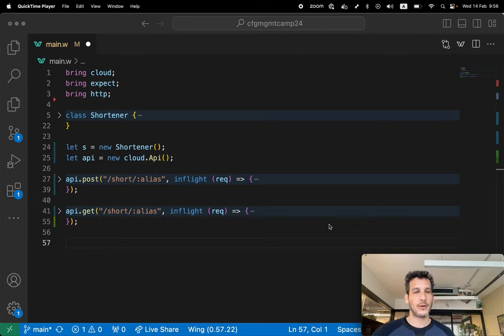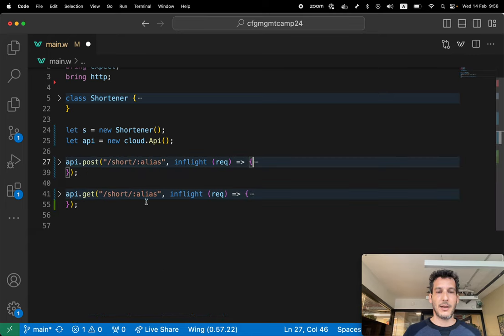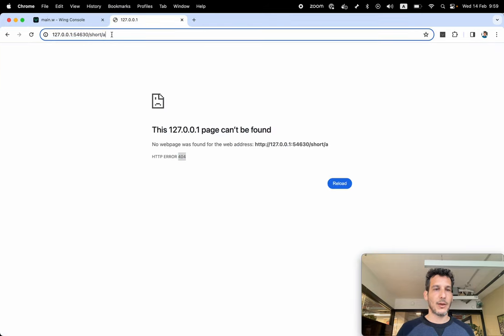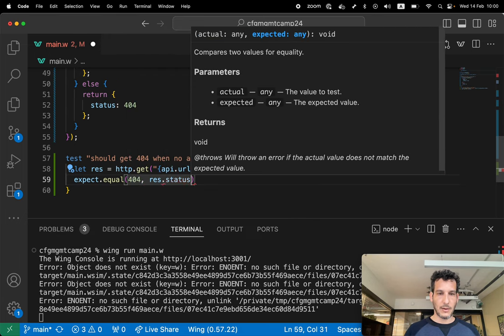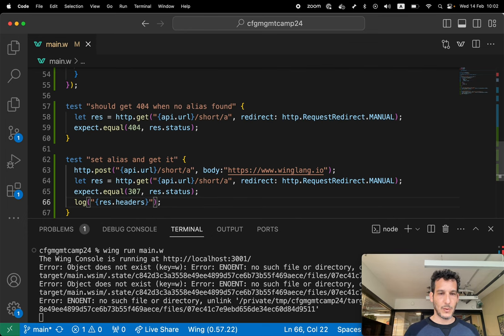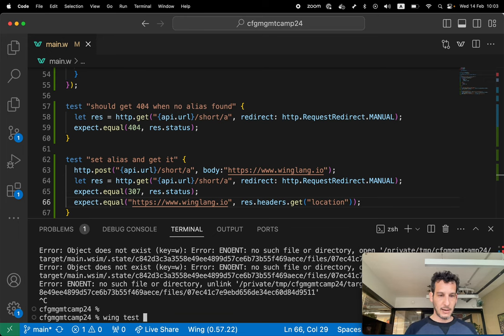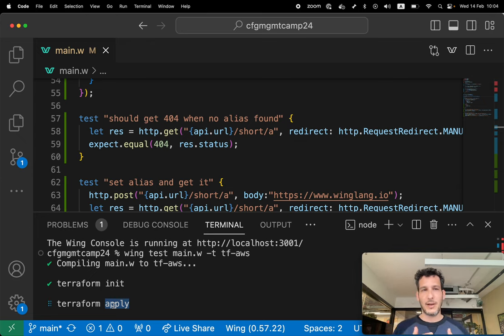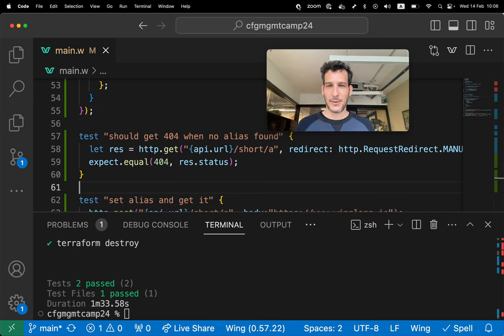Step-by-Step Lambda and API Gateway Integration Testing with Wing Programming Language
Discover the power of cloud integration testing with the Wing programming language in this tutorial. Learn step-by-step strategies and techniques to optimize your integration testing process with Wing, enhancing efficiency and reliability.